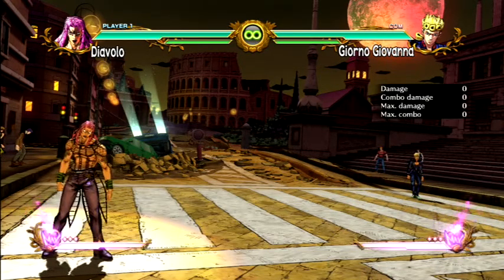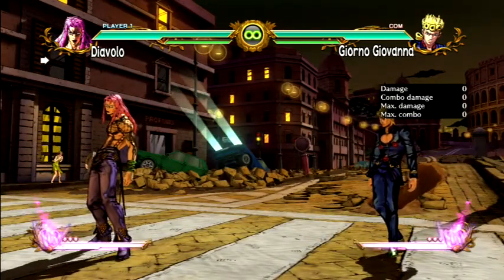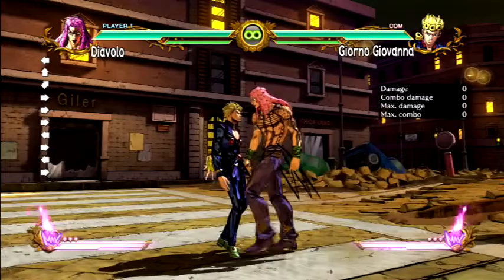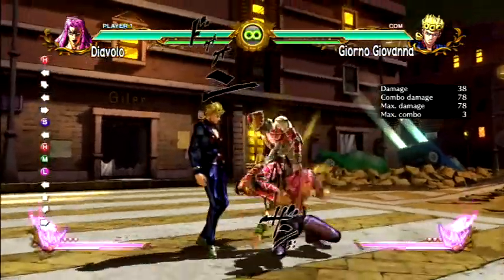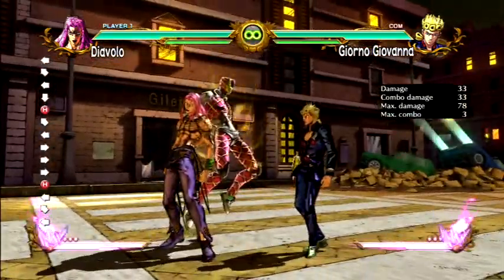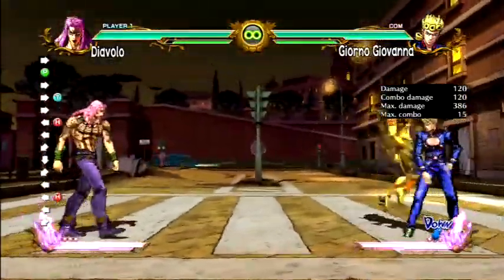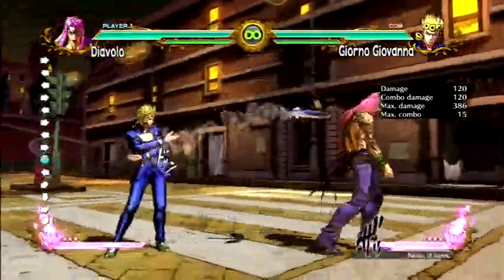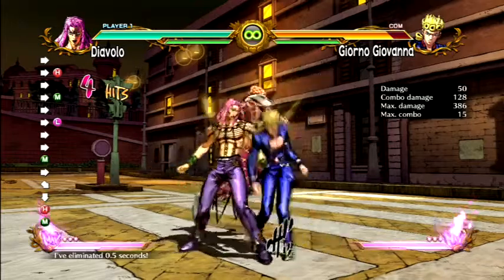Jojo's Bizarre Adventure: All Star Battle: My Combos-Diavolo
Another combo vid of another of my favorite characters in this game. Again, I'm not a pro fighting gamer and these are just short and sweet bread and butter combos that are simple to execute for casual players and beginners. Enjoy!